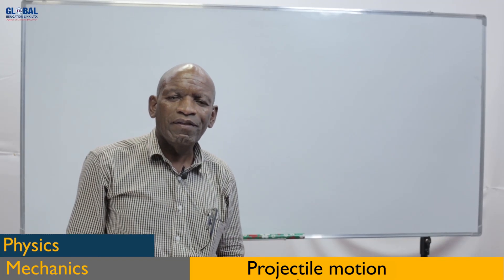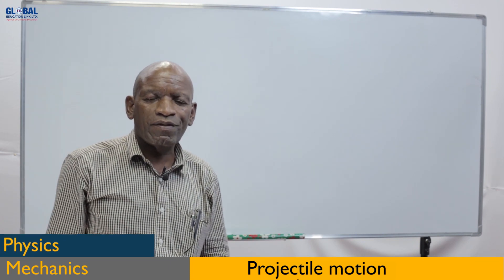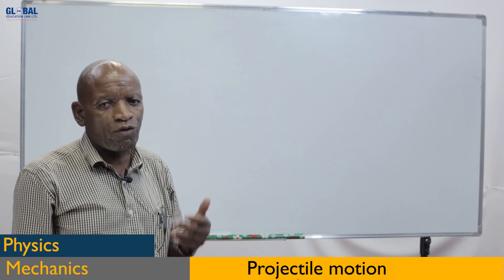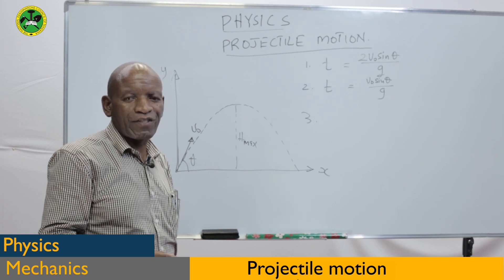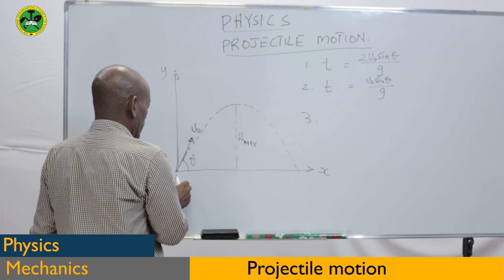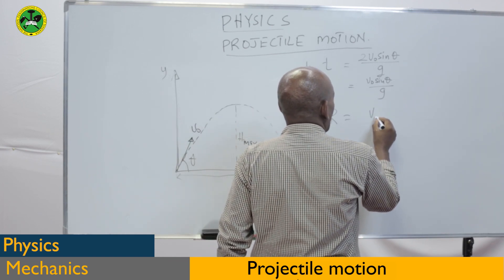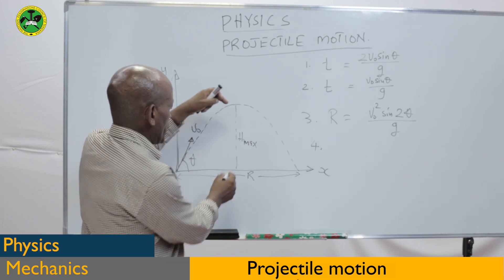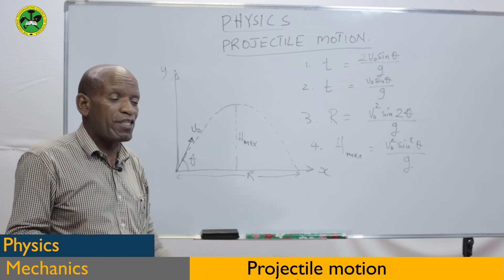DARASA ONLINE: EPISODE 58 PHYSICS (MECHANICS - PROJECTILE MOTION)